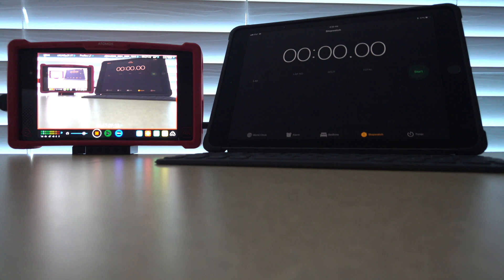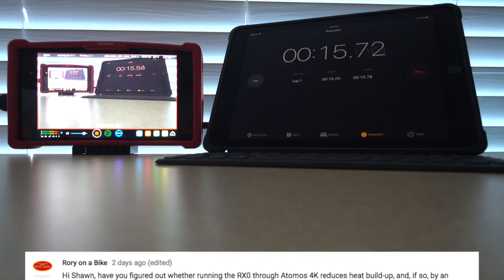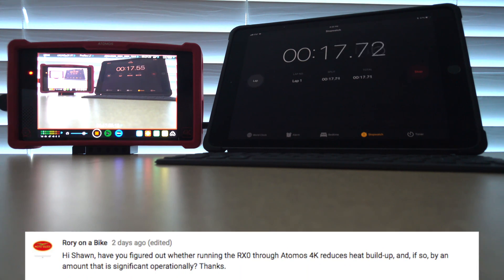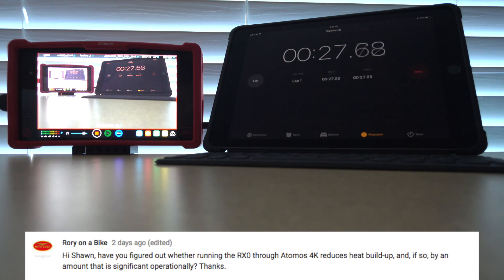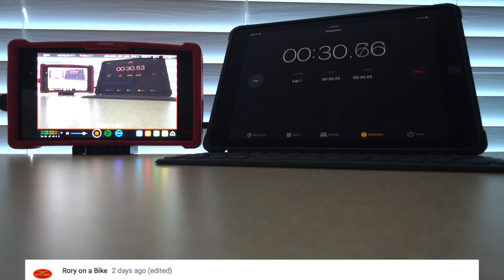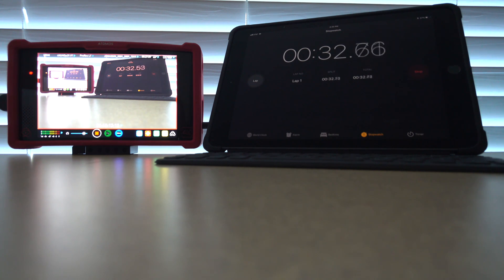How long does the Sony RX0 last using an external 4K recorder before it overheats?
- 21MP 1" Stacked CMOS Sensor
- Zeiss 24mm-Equivalent Lens, f/4 Aperture
- Ultra-Compact, Lightweight Body
- Water / Shock/ Crush-Proof Body
- Records 1080p60 Video Internally
- Outputs 4:2:2 UHD 4K Video via HDMI
- XAVC-S, AVCHD and .MP4 Recording
- Timecode-Sync Multiple Cameras
- S-Log2 Gamma & Picture Profile Settings
- Control via iOS or Android App